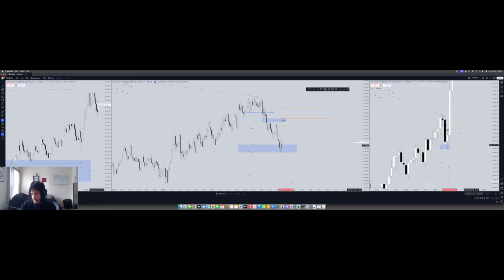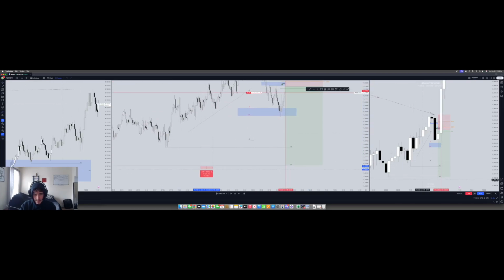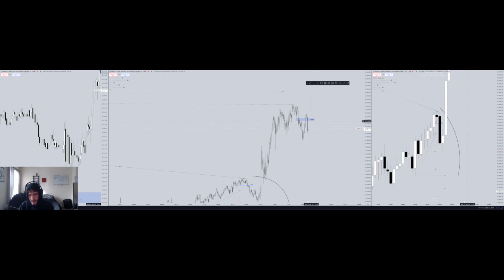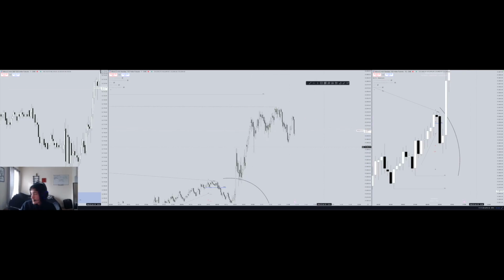Trade Recap (1/22/25)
God Bless